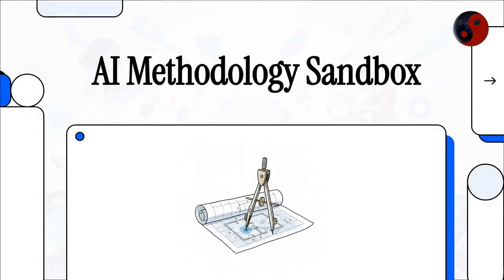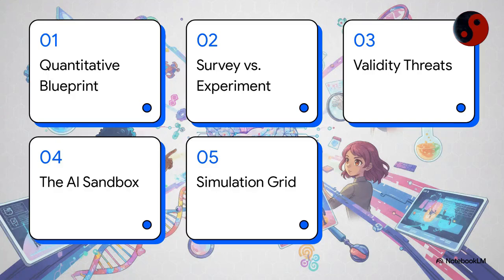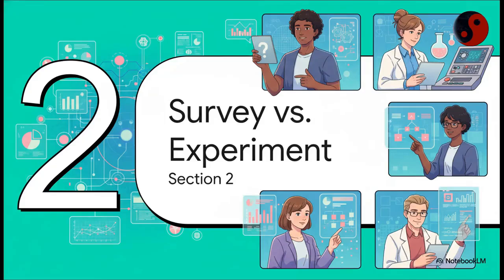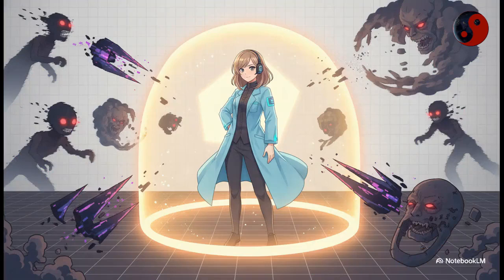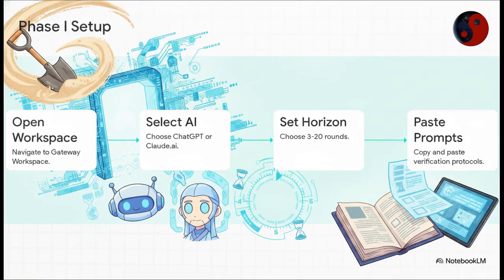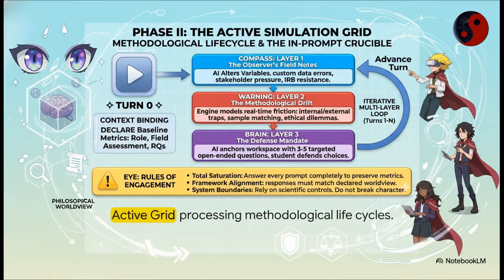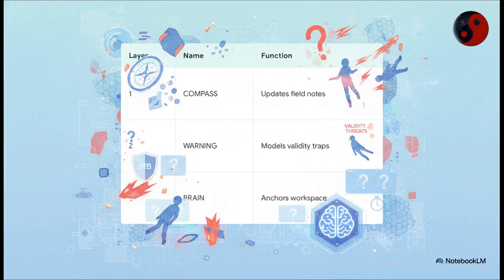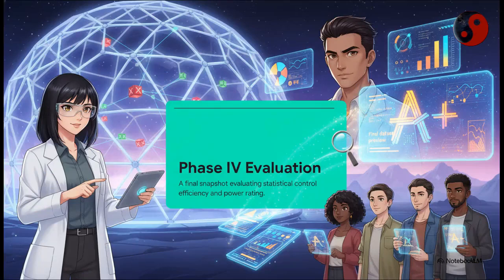Cresswell AI Sim Quant RM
Cresswell AI Simulation Quantitative RM